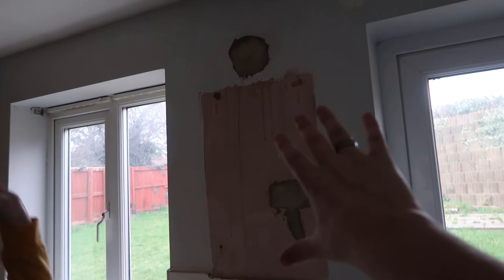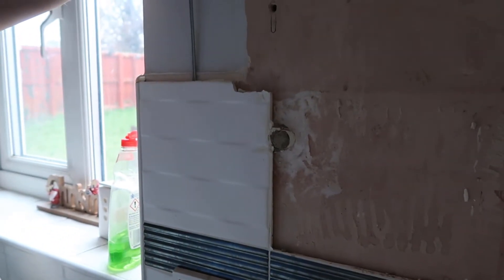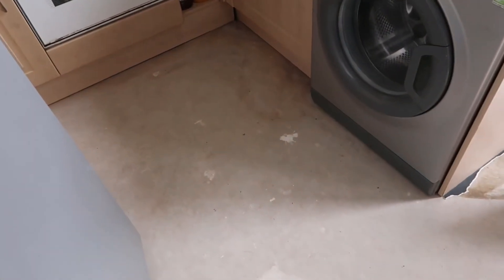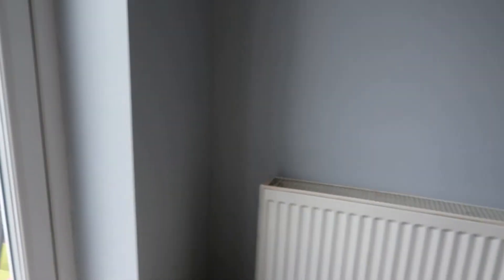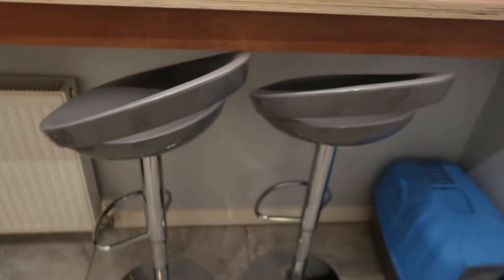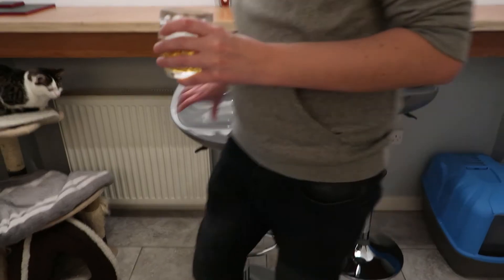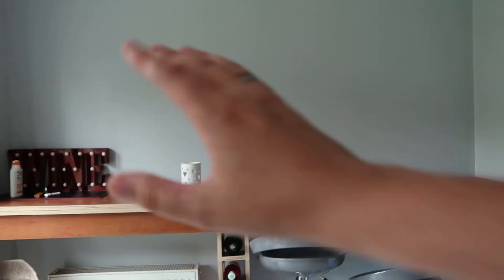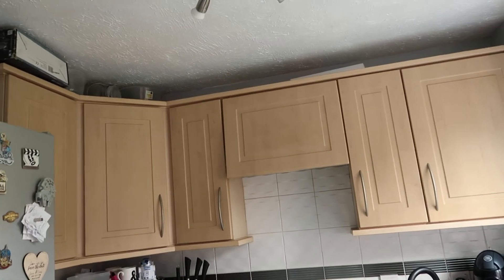The highly anticipated kitchen vlog | It took a while...but it's finally here!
We started filming this vlog on the January the 4th, and now - nearly 7 months later - we've finally finished it!

ROLL UP, ROLL UP - GET YOUR MERCH NOW!

Hello and welcome to Josh and Lauren's WanderWorks! Sometimes we do stuff, sometimes we don't, whatever the case - the camera will almost always be coming too! There's Josh and Lauren (obviously) and our two cats; Buddy (the charming black one) and Dobby (the playful runt)! A little about us: We're from Barnsley in the UK, we love Disney (or more specifically trips to the most magical place on Earth in Florida), Lauren is a massive Harry Potter buff and Josh is a fully paid up Star Wars nerd. Lauren communes with beasts and plays Sims. Josh musics and occasionally moustaches. It works. Enjoy.